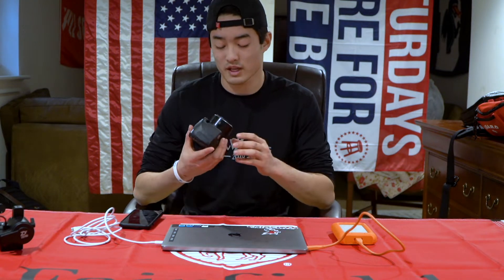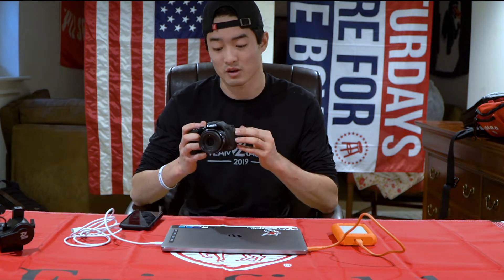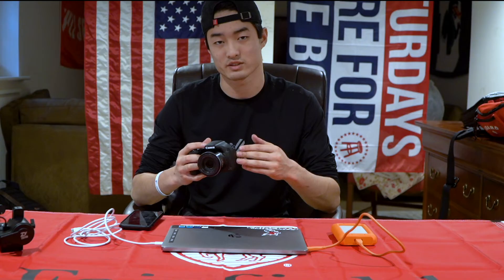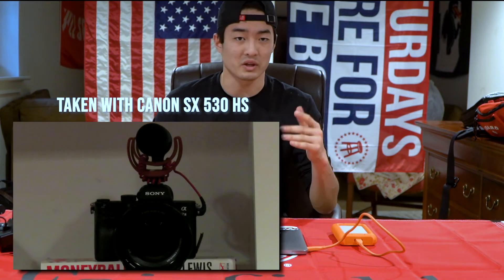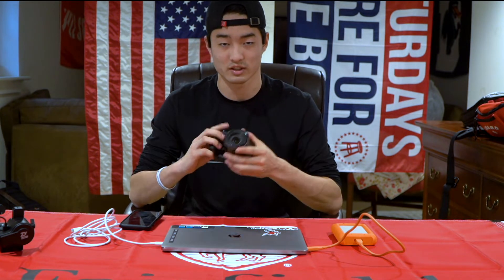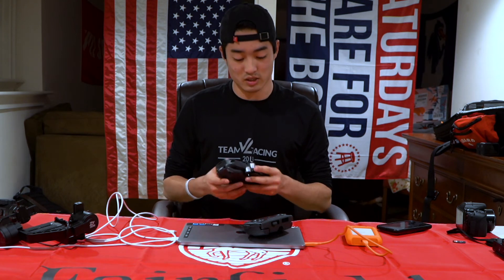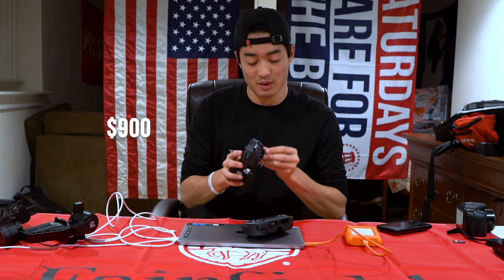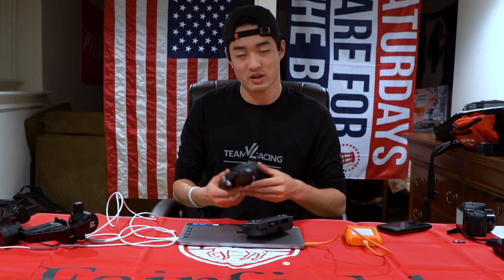MY VIDEOGRAPHY & PHOTOGRAPHY GEAR 2020 | Garrett Hines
Take a look into my videography and photography gear to see what I use to film videos and produce content. All gear is linked below! I do realize this is a longer video please watch in full or have it in the background while you work! A lot of time and effort was put into this video.Thank You!

Filmed and Edited by Garrett Hines

What Camera did I use? Sony A7iii & Canon G7X Mark ii
What lens did I use? 18-105mm f4 GM
What do I edit with? Adobe Premiere Pro

GEAR DISCUSSED IN VIDEO:
Canon SX530 HS
Sony a7iii
18-105mm Gmaster
DJI Mavic Air
Rode Video Mic Go
GoPro Hero 7 Black
GoPro Hero 8 Black
Canon G7X Mark ii
Zhiyun Crane 2